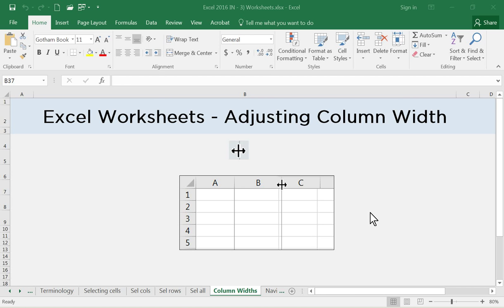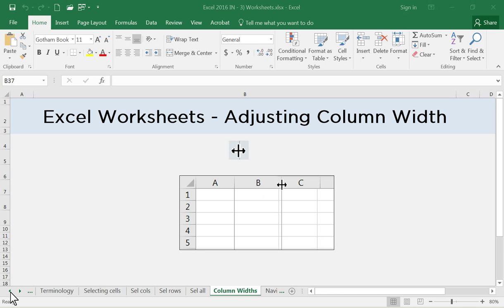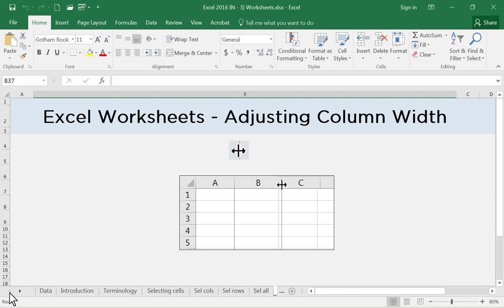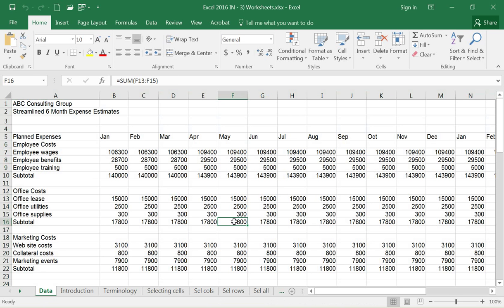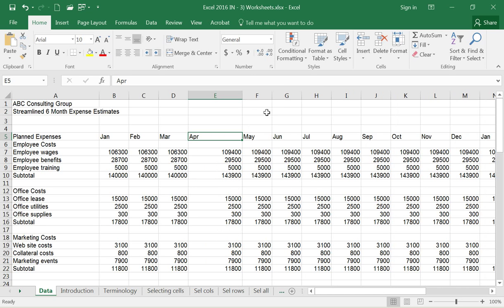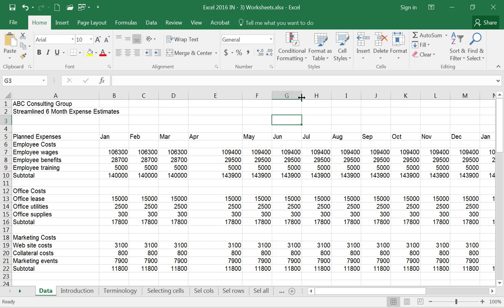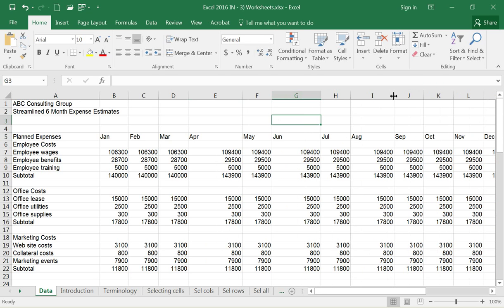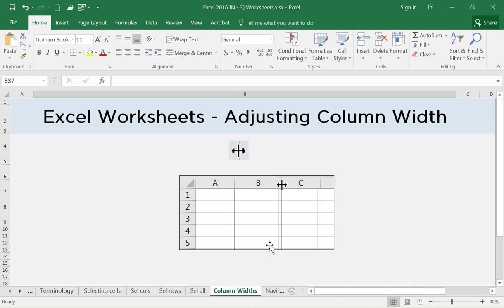3f) adjusting the column width (2:19)